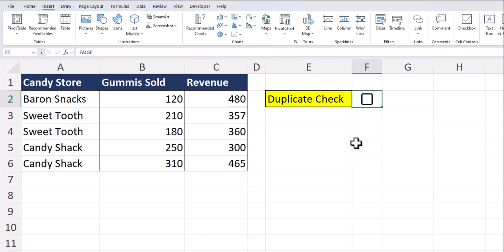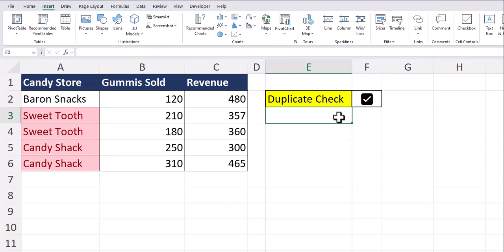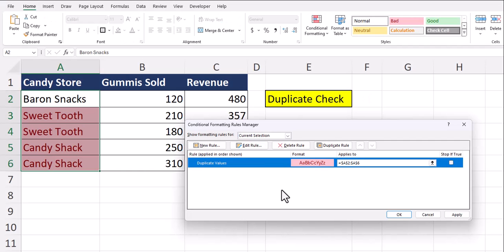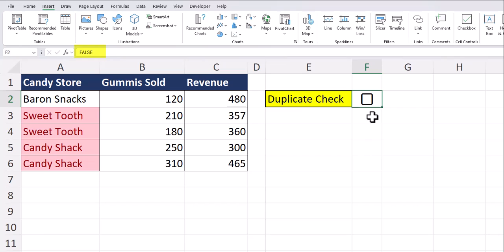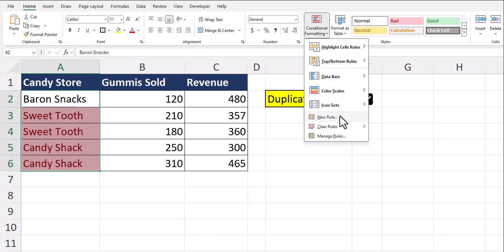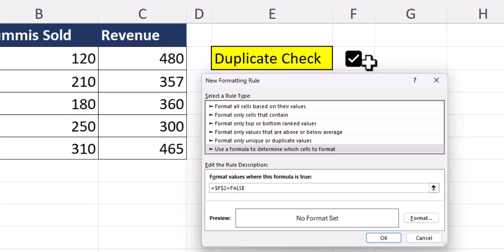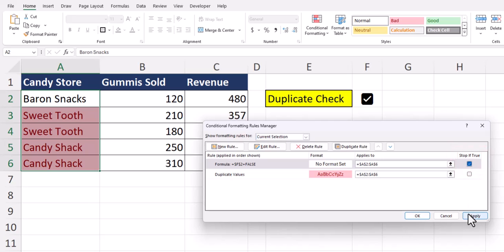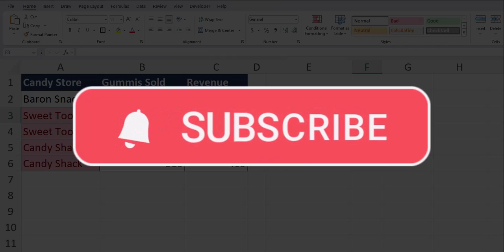Excel Tips - Apply Conditional Formatting When You Select a Checkbox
Hey team,

In this video we cover how to set up a checkbox so that when it is selected it applies your selected conditional formatting.